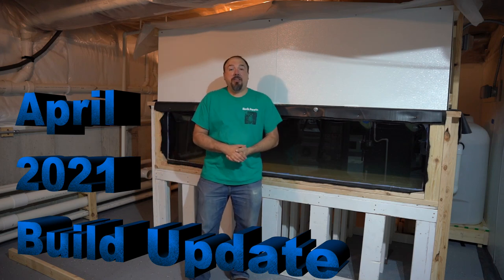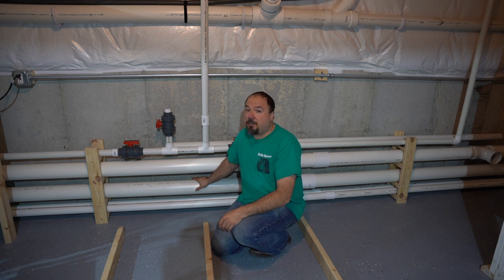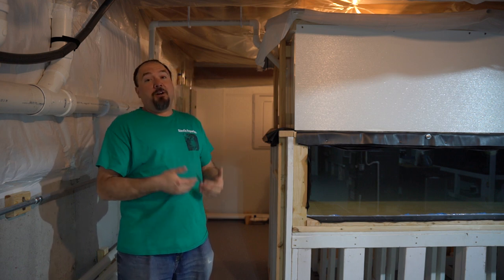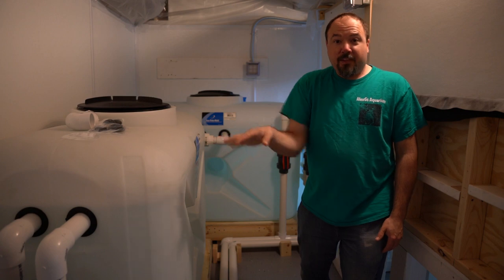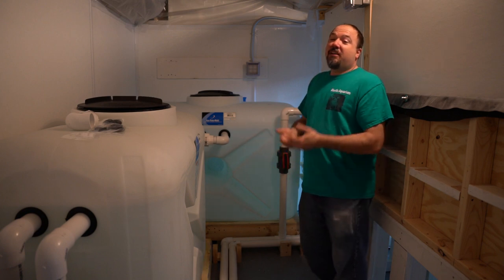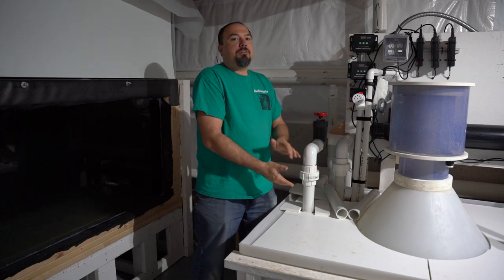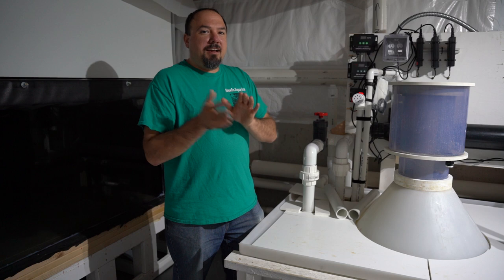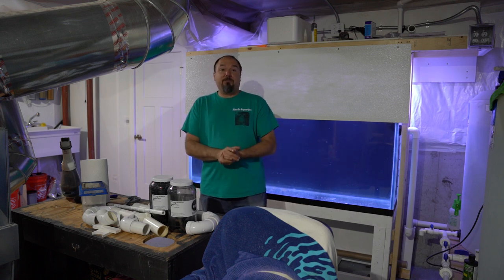April 2021 Build Update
The video today will talk about the latest updates on the new system build.